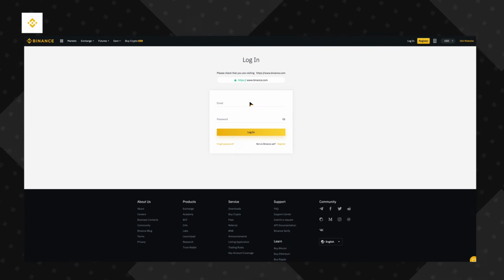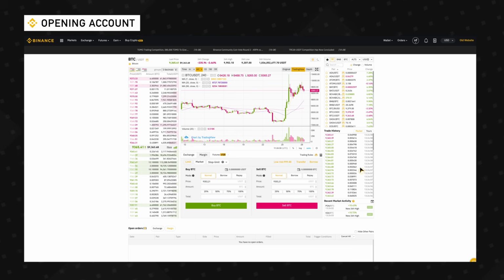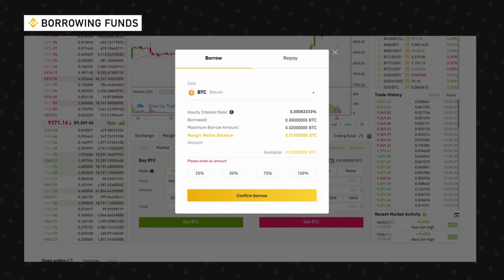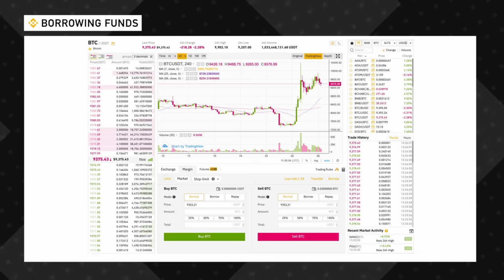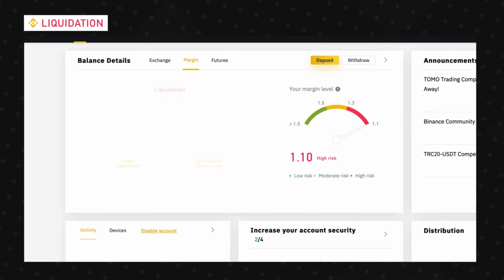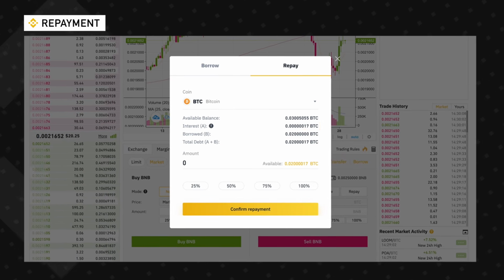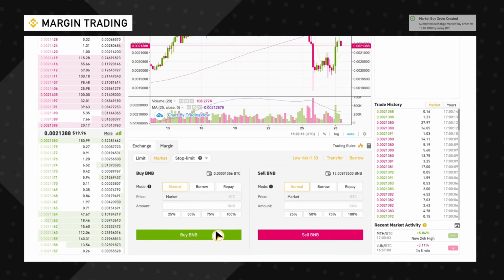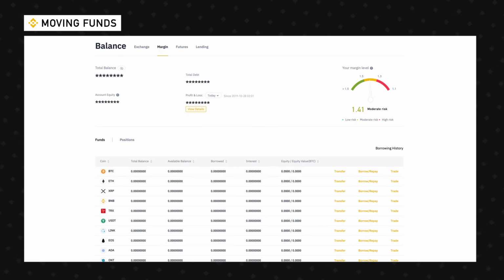Complete Guide to Margin Trading on Binance ｜Explained For Beginners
💡  Compared to regular trading accounts, margin accounts allow traders to access greater sums of capital, allowing them to leverage their positions. Essentially, margin trading amplifies trading results so that traders are able to realize larger profits on successful trades.

📚  Read our articles to learn more about Margin Trading.

⏱️  Timestamps
Introduction   00:00
What is Margin Trading   00:12
How to Open Margin Trading Account   00:27
How to Transfer Funds to Margin Trading Account   01:01
How to Borrow Funds   01:38
What is Margin Levels   02:28
How to Margin Trade   03:11
How to Repay Borrow Amount   03:29
How to Transfer Funds Back to The Margin Wallet    04:30